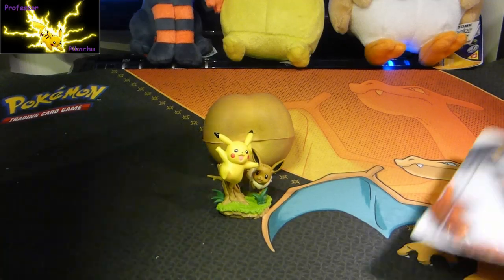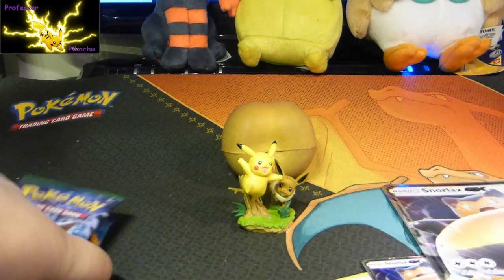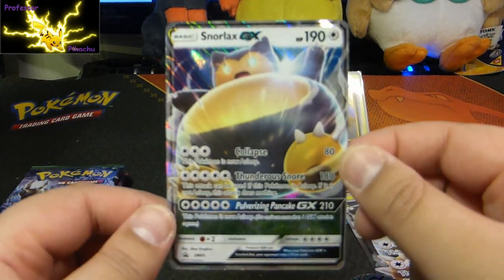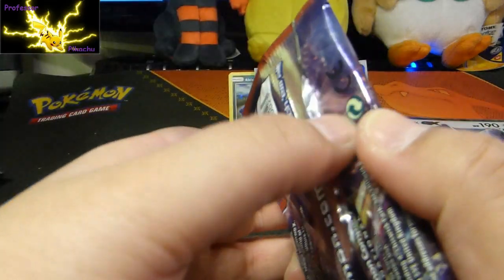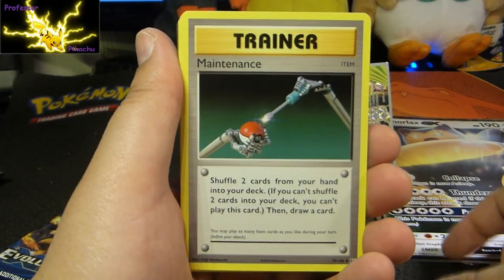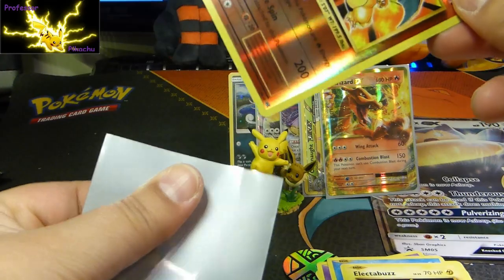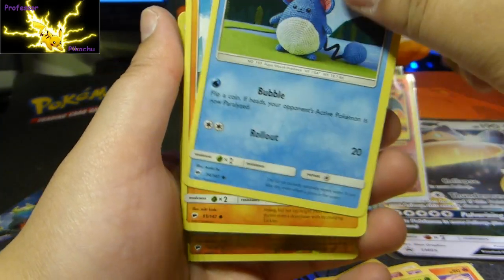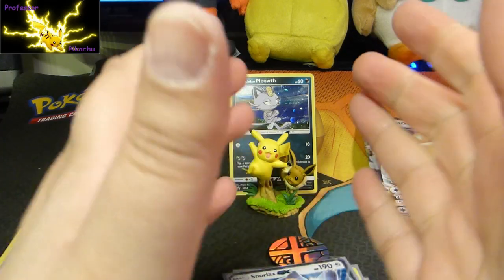The Quadruple AGAIN!!!!!!! Snorlax GX box with Burning Shadows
The Snorlax GX Box with some Burning shadow thrown in. Technically it isnt the quadruple but I count the reverse holo as a great card!

Please follow my other accounts